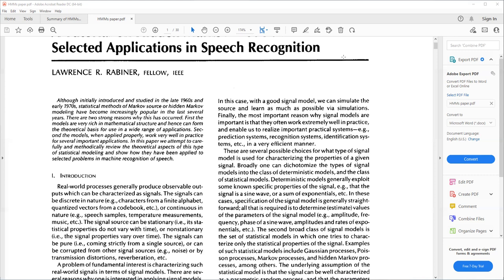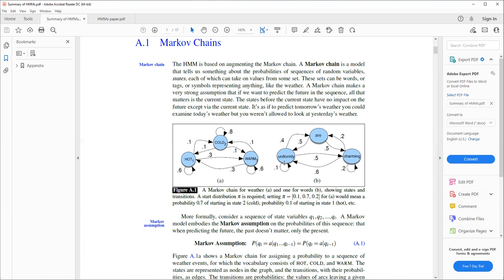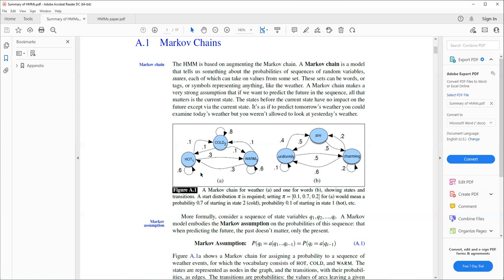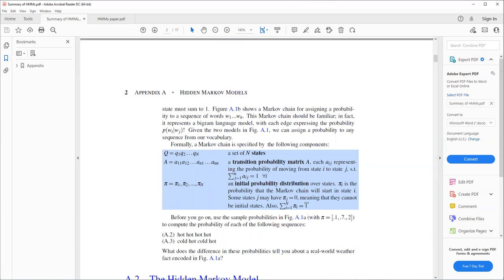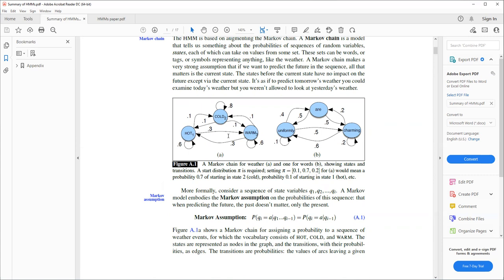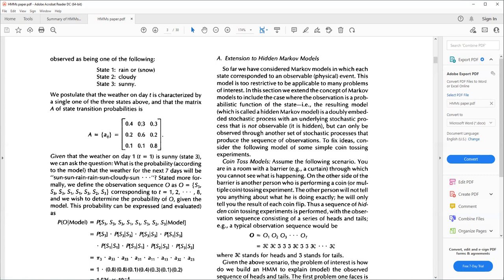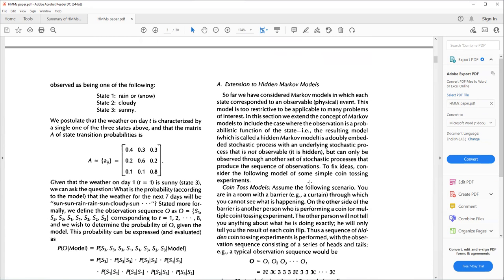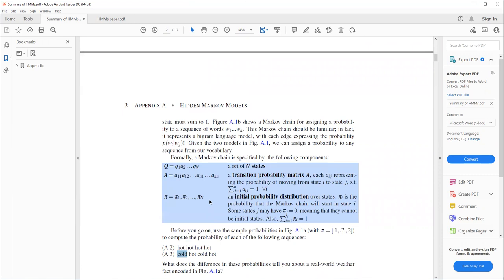PS22 - Hidden Markov Models - Part 1- Markov Chains (Revision and Guidance for Quiz Questions)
Please go through the Rabiner paper and Summary of HMMs (first part) to identify what are Markov Chains, identify the components of Markov Chains from a given problem statement, determine the state transition matrix and the initial state distribution, graphically represent the chain, and to use the graphical representation to infer probabilities of a given observable states.